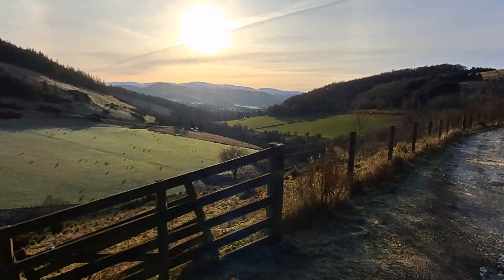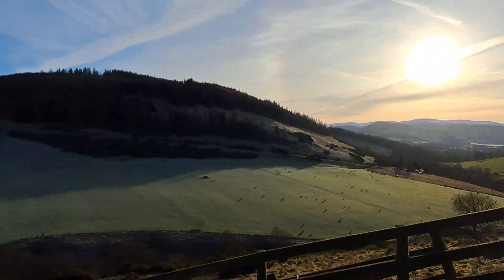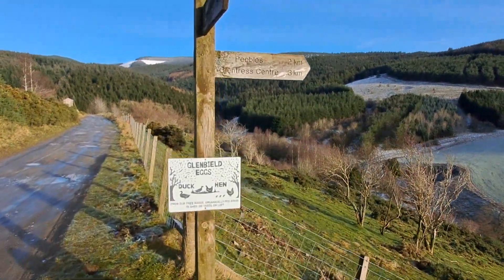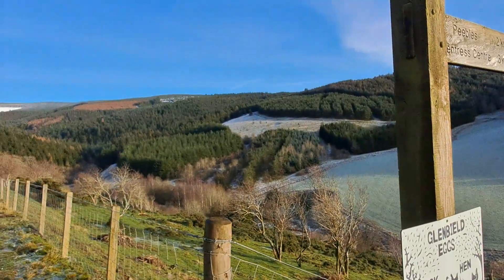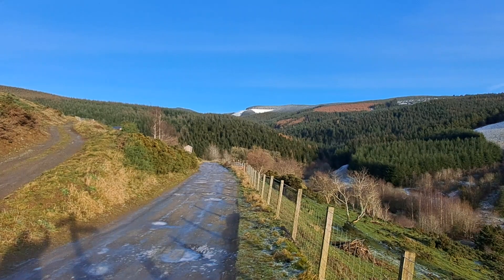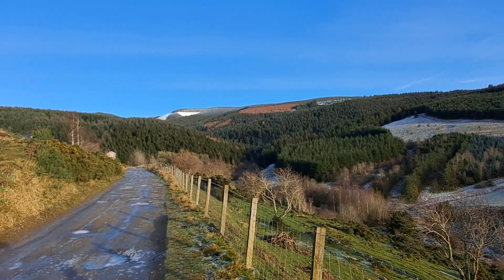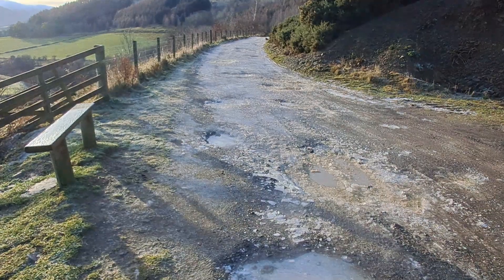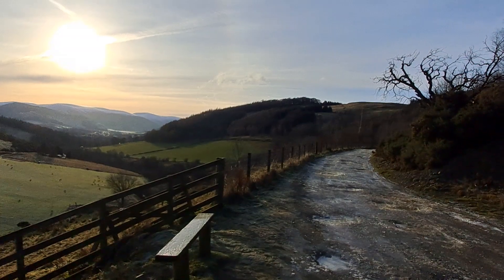Peebles walks 3.10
Soonhope circular